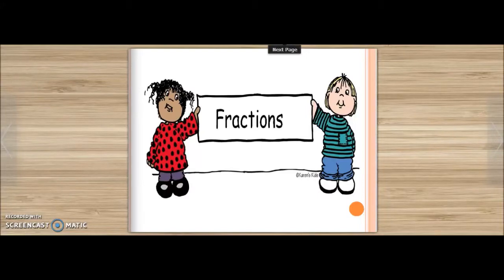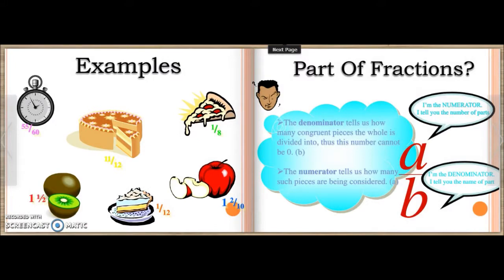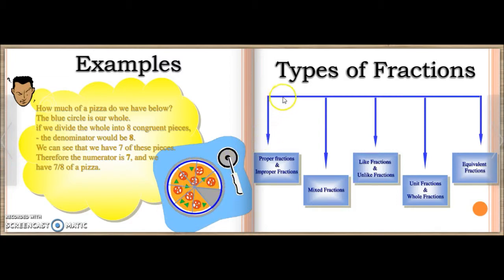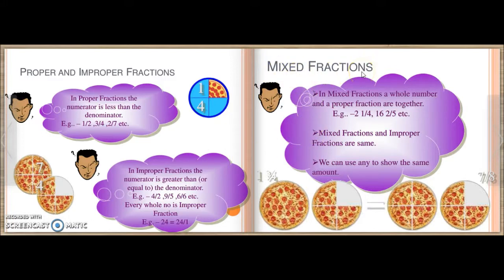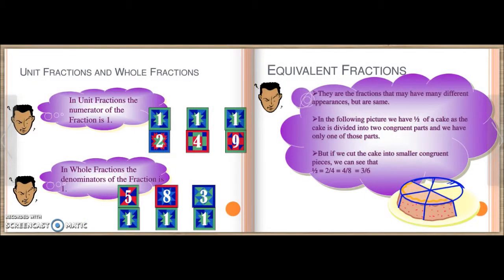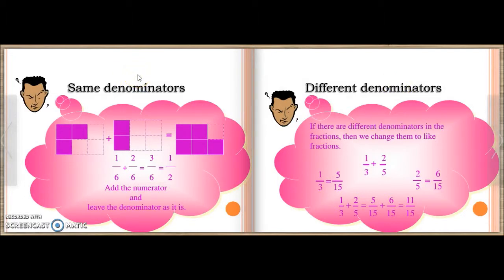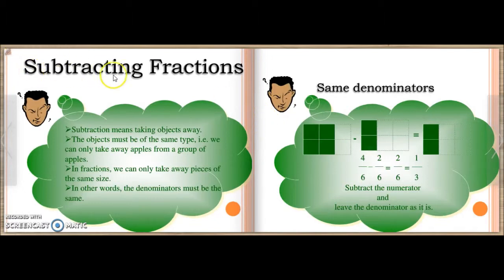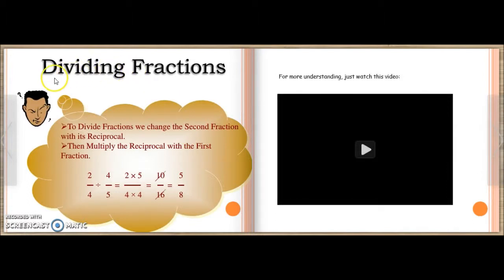FRACTIONS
AZYYATI 1314742